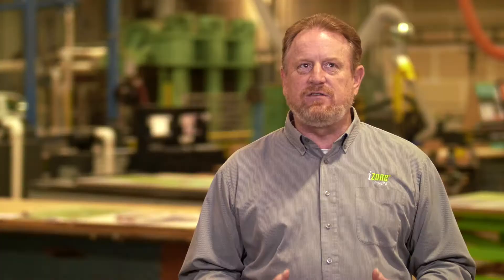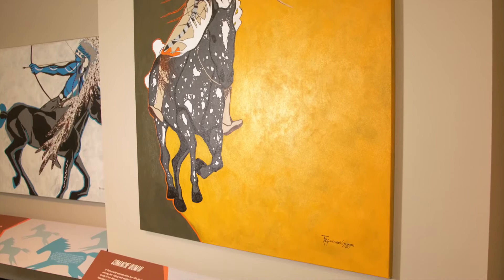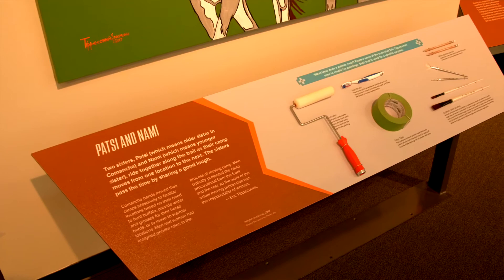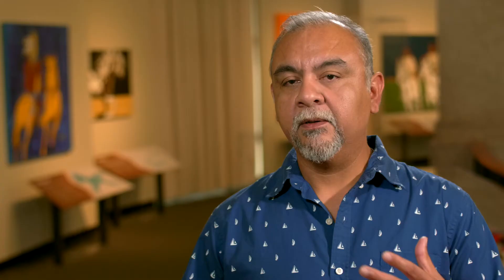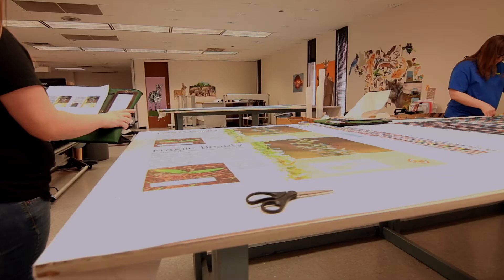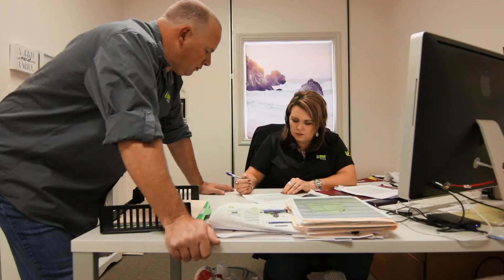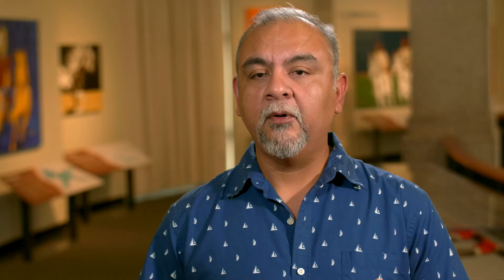Experiential Environments 2018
Tour the Comanche Motion exhibit at the Bullock Museum in Austin featuring iZone Imaging CHPL!